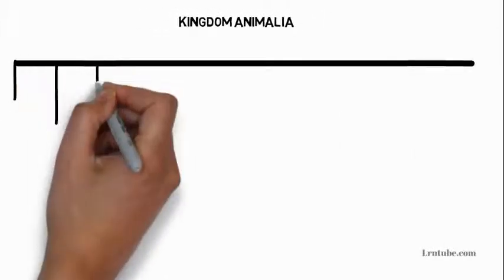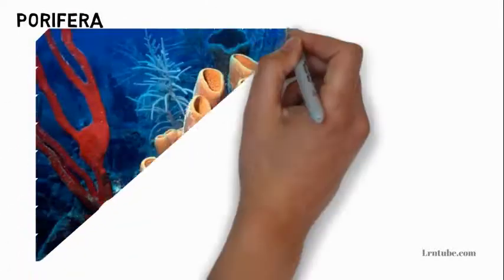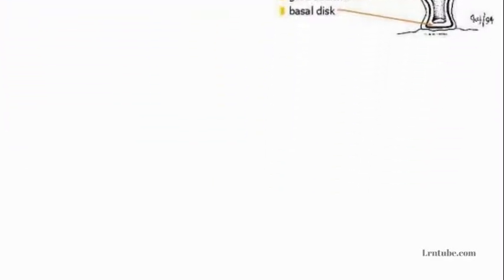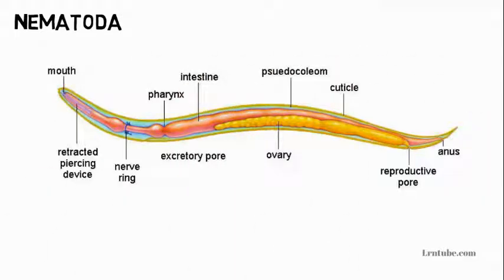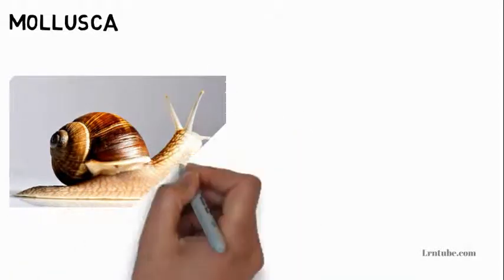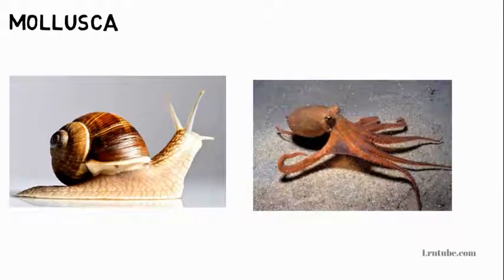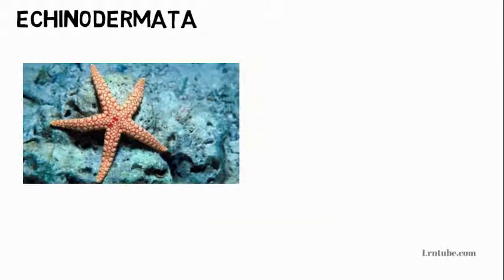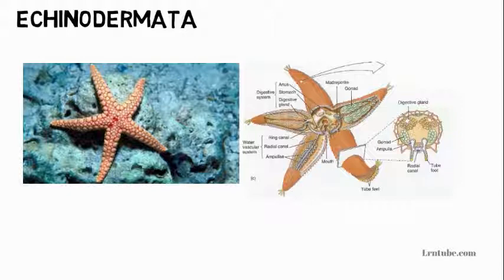kingdom animalia classification and characteristics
The Animal kingdom has 9 phyla and they are:
• Porifera
• Coelenterate
• Platyhelminthes
• Nematoda
• Annelida
• Mollusca
• Arthropoda
• Echinodermata
• Chordata
These phyla can be placed into two sub-phyla which are Invertebrates and vertebrates. Out of all the 9 sub-phyla only chordata contains vertebrates the remaining 8 are all vertebrates. To remember all nine phyla use the mnemonic "Pretty Cute Puppy Never Answers Master After Eating Cookie"

animal kingdom, tricks to learn animal kingdom, kingdom animalia mnemonics, #